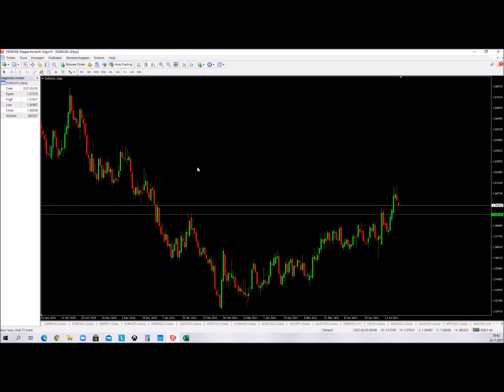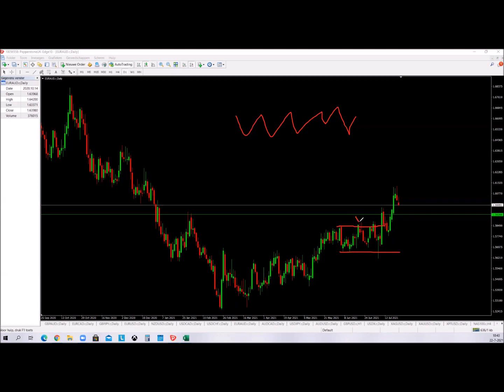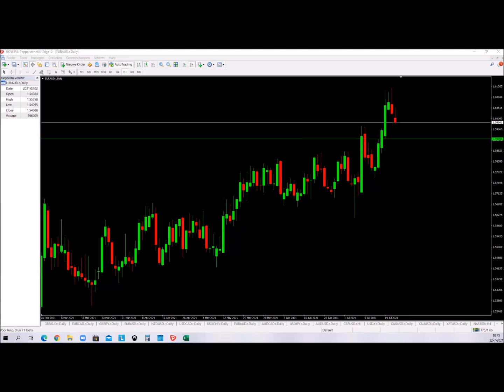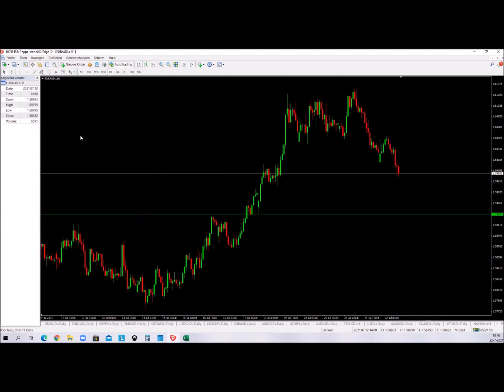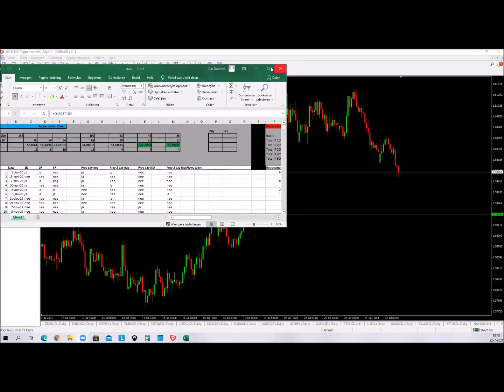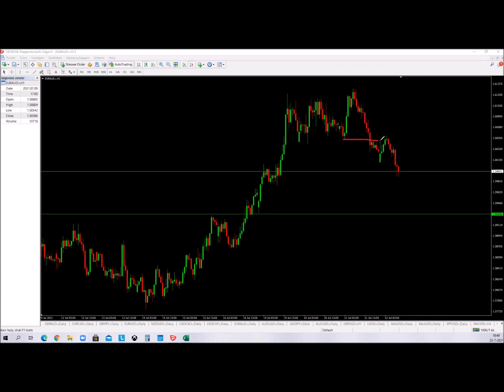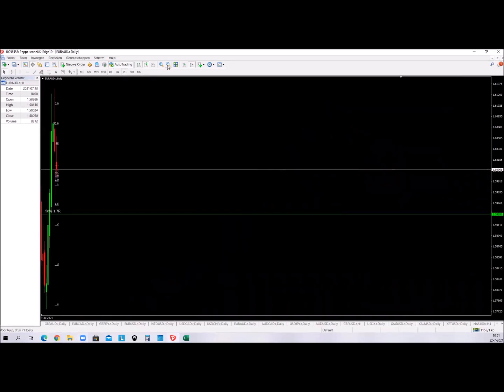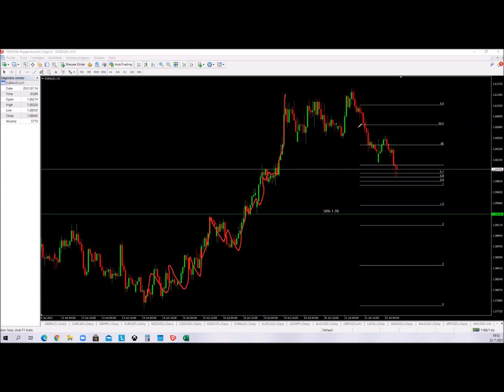Wyckoff Method: Re Accumulation VS Distribution - Which One Is It?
📊 FREE Training: Trading For A Living

TODAY: Wyckoff Method: Re Accumulation VS Distribution - Which One Is It?

In this video I break down a trade I recently took, using a mechanical approach as wel as Wyckoff trading. Wyckoff trading is essential in investing and trading the markets. Wyckoff trading gives you a long term bias to trade with. But how to determine if something is reaccummulation or distribution? That's what I explain in this video.

Cas Daamen